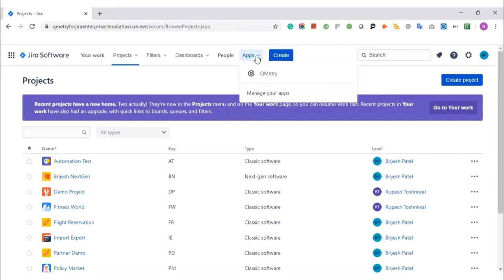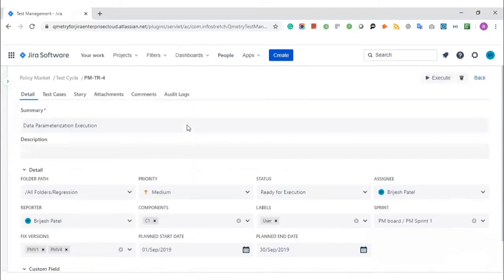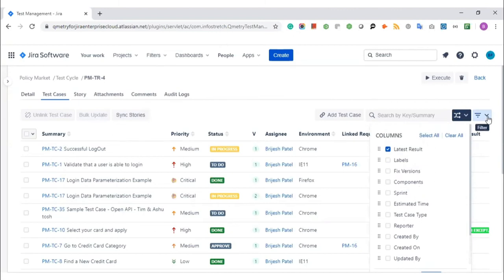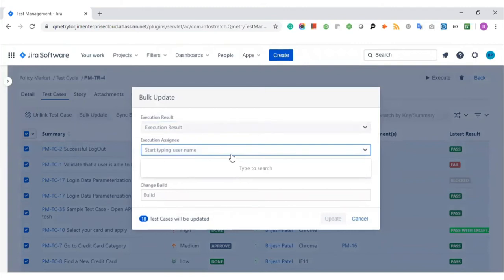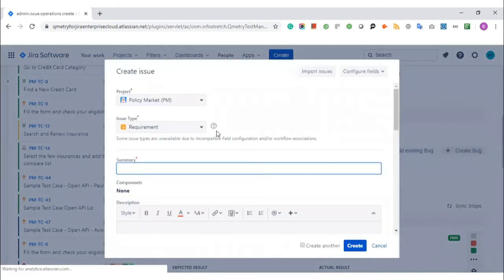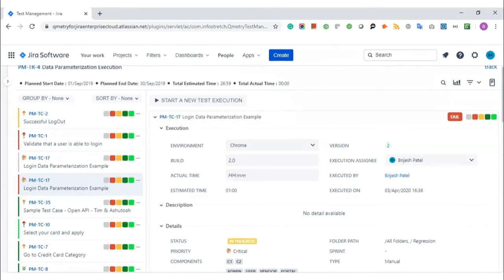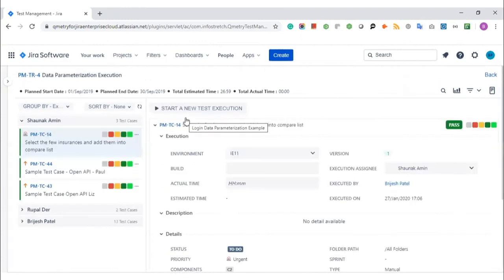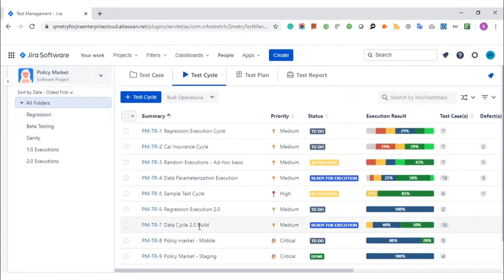QTM4J - Test Execution through Cycles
Test Cycles form the core of the Testing environment/process. They serve the purpose of actual tracking of a testing process in Execution results along with details like Estimated Time, Actual Time,etc. With QTM4J, the Test Cycles are linked with Test Cases which carry the primary level data.